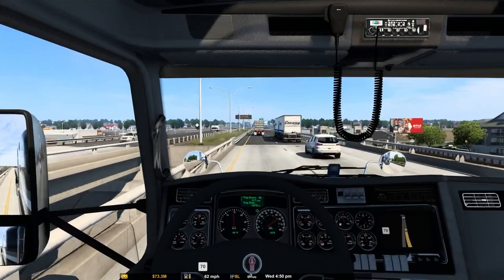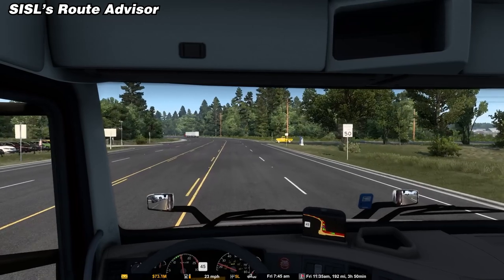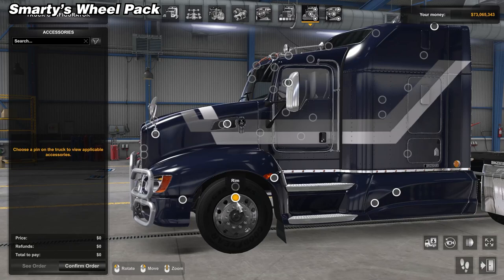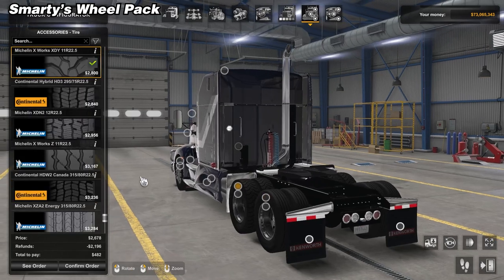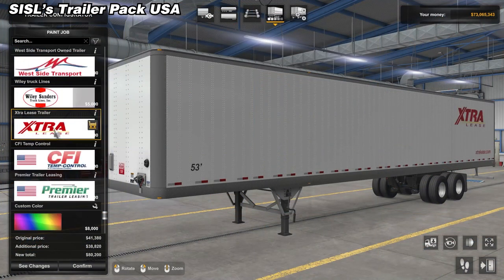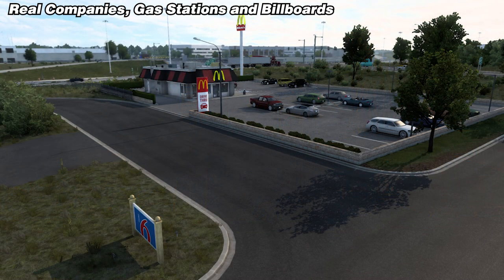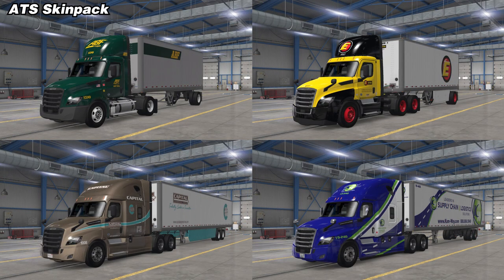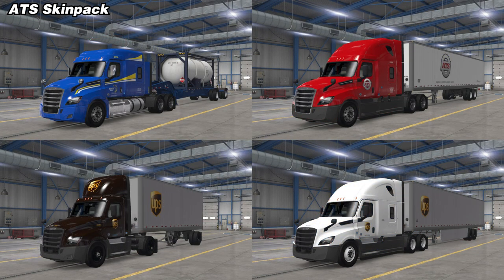5 Awesome Mods to Improve Your Trucking Experience | ATS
We're jumping back in ATS and we're checking out 5 Awesome Mods to improve your Trucking Experience in ATS!